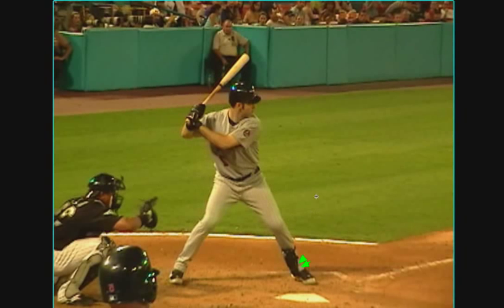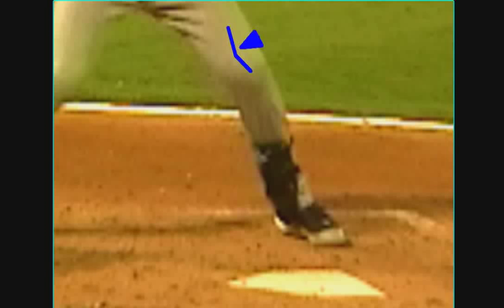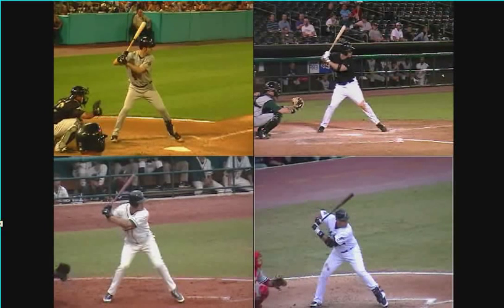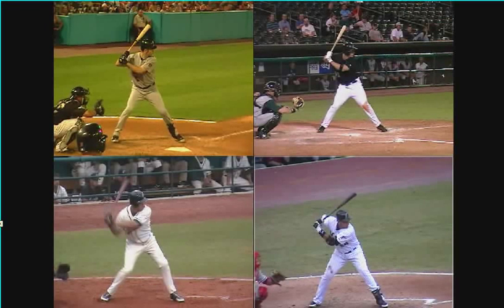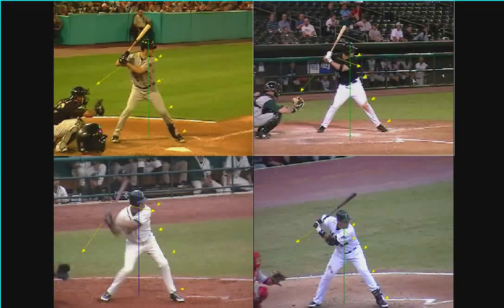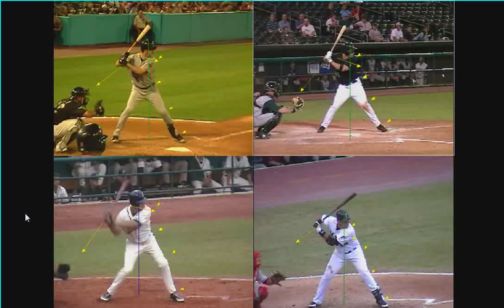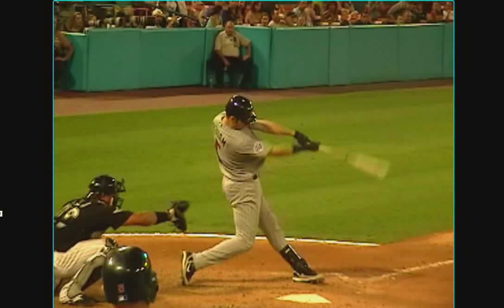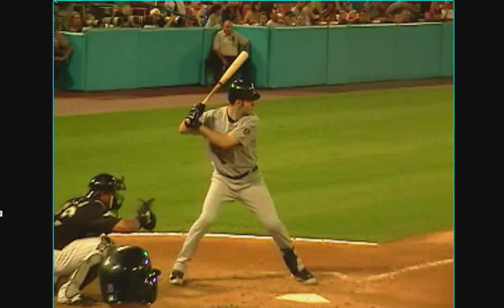Mike Stanton Miguel Cabrera Joe Mauer Hitting Mechanics Video Analysis - John Mallee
Video is: Major League Batting Hitting Mechanics Video Analysis

Speaker In Video - Trevor Stocking

About MLBatting: John Mallee is a Major League Batting Coach and is currently serving in the role for 2013. Major League Batting is a Company John created to help spread true professional knowledge of the Professional Swing by a REAL professional coach.
About Video: The person purchased a Video Swing Analysis this was a response to one of his mechanical fixes. It is a detailed analysis. The person who purchased the video thanked us and told us he had been to many hitting instructors over the year (spending $$$) and they had all missed this fix.